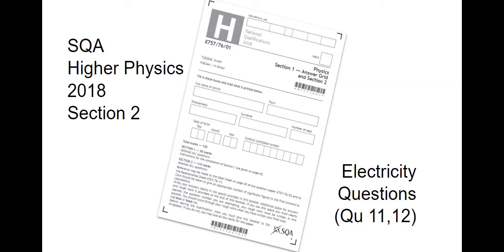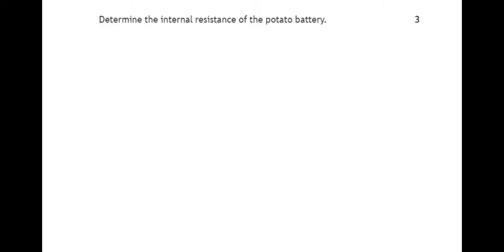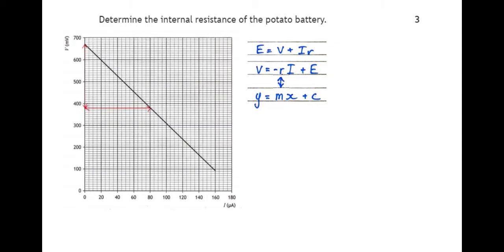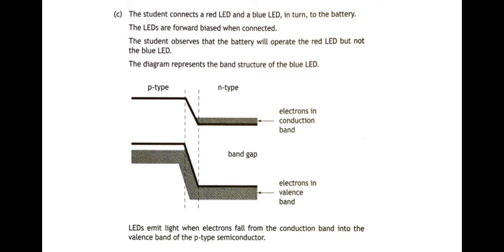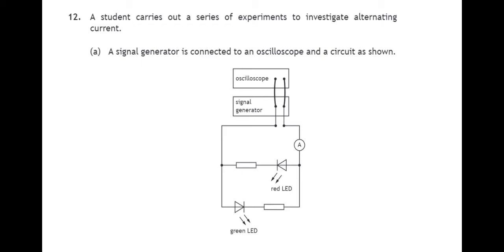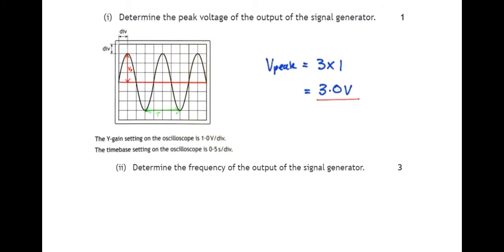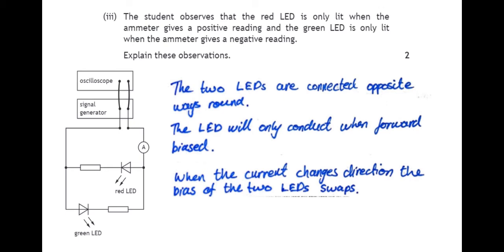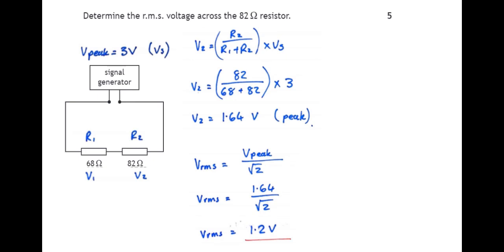SQA Higher Physics 2018 - Section 2 - Electricity (qu 11&12)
Here is a detailed explanation of the Electricity questions for Section 2 of the 2018 Higher Physics paper.